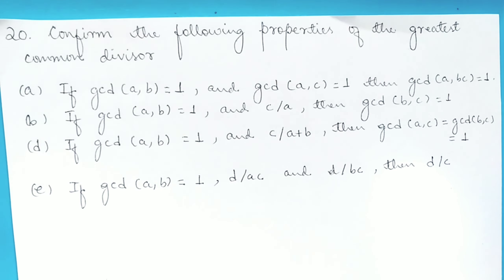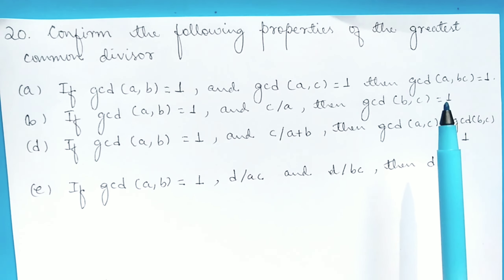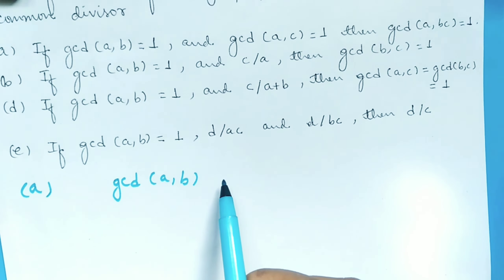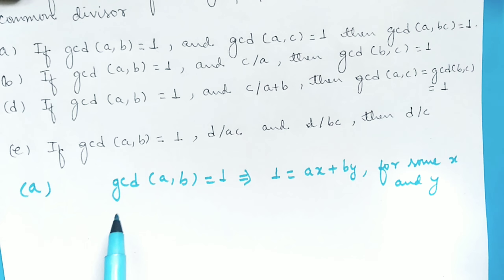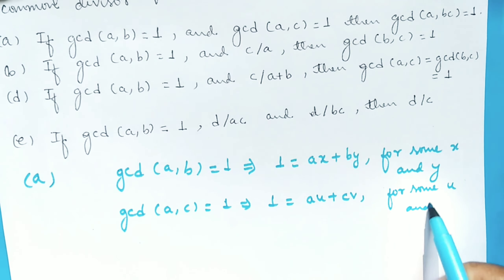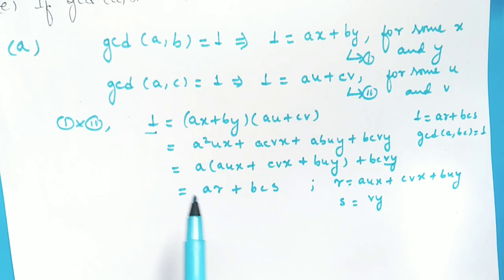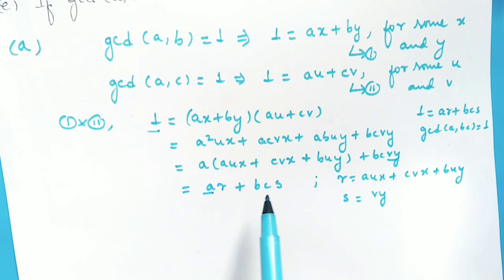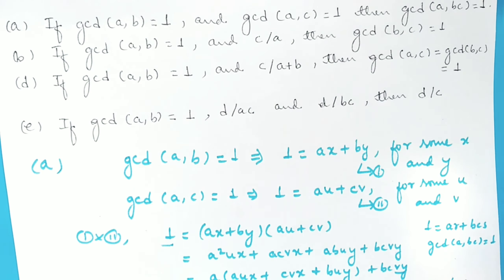Elementary Number Theory||D.M Burton||Problems 2.3; number 20(a),(b),(d) and (e)